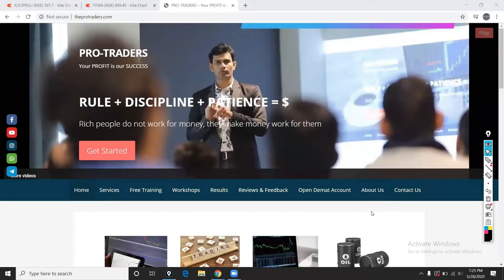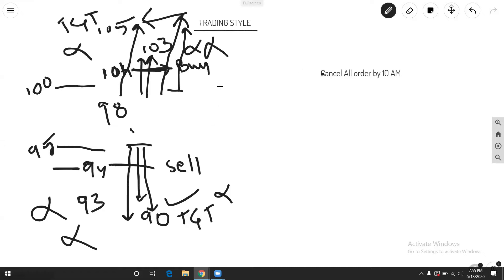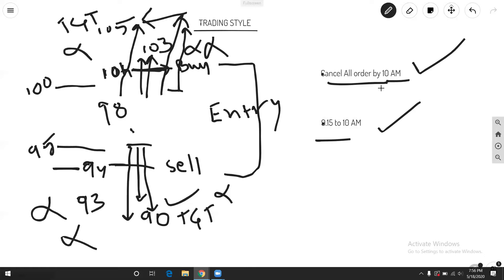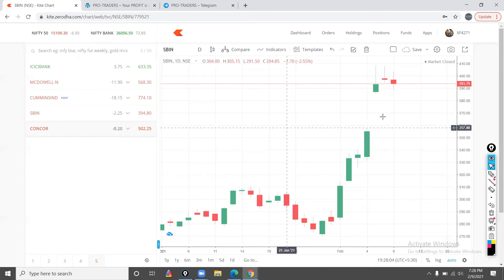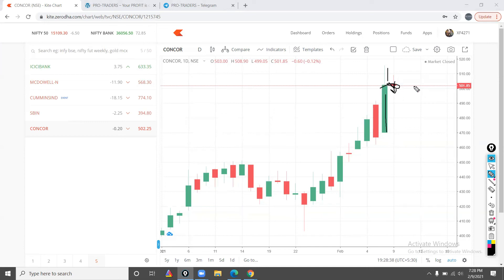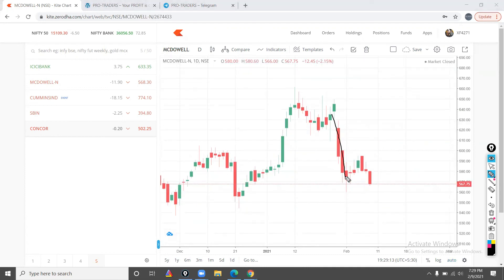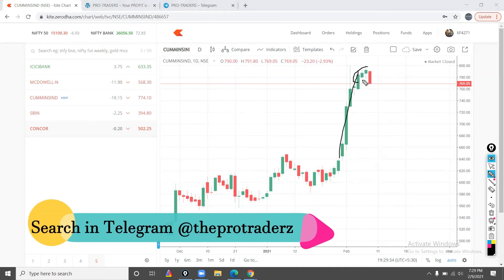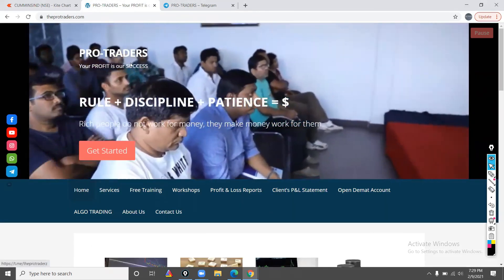Trading Setup for tomorrow 10th February 2021 | PRO-TRADERS